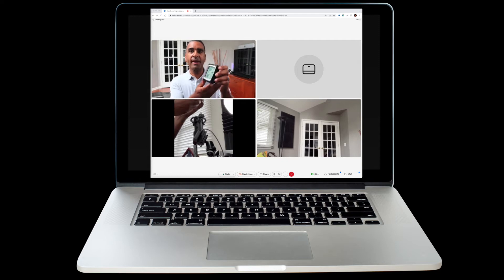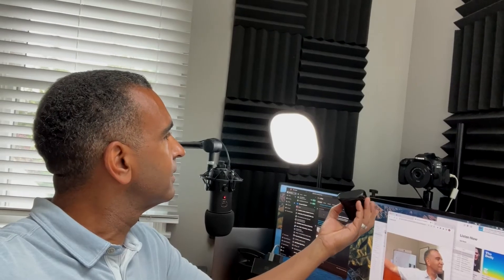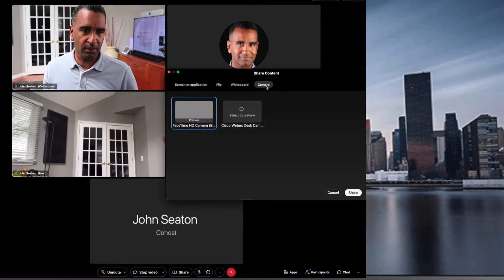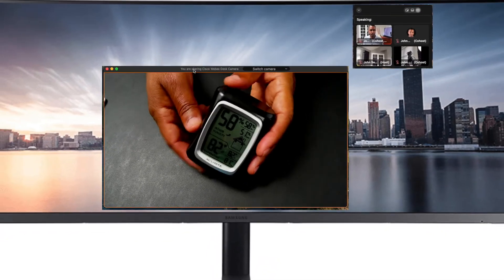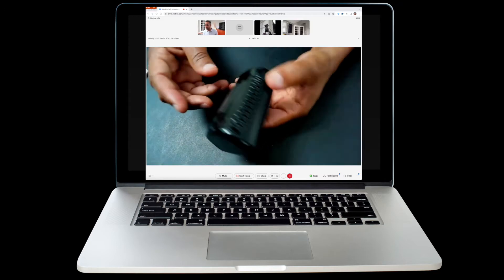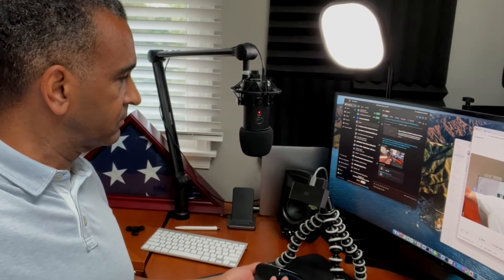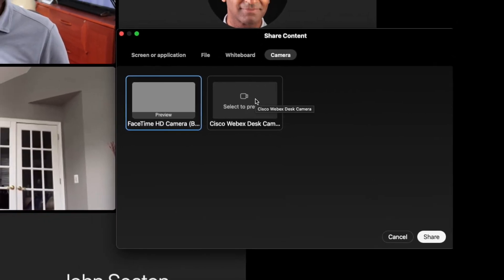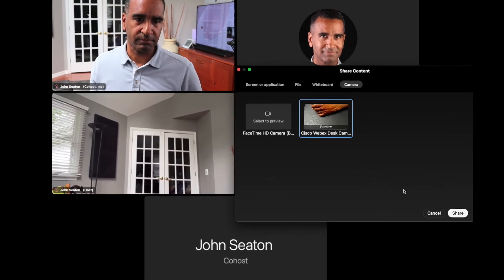Webex Dual USB Camera Support - Share Video as Content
There is an exciting new way to share content in Webex. In addition to the USB camera that captures your face, Webex will also support a second camera simultaneously that can be used to share video as content. Great for demonstrations and for educators in the classroom. Check out the video to get a sneak peek.